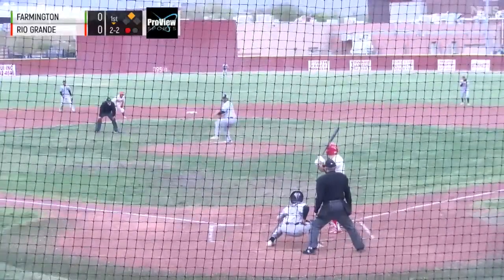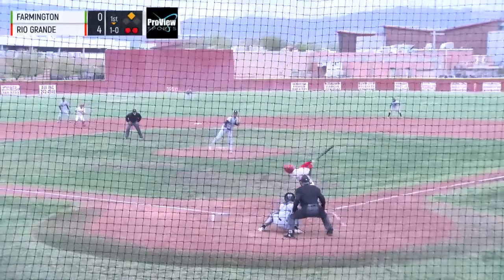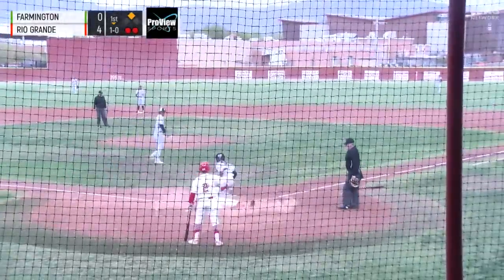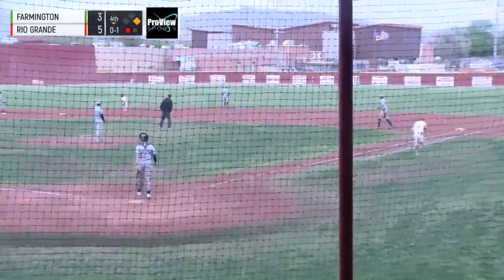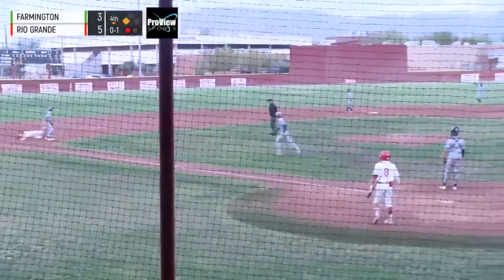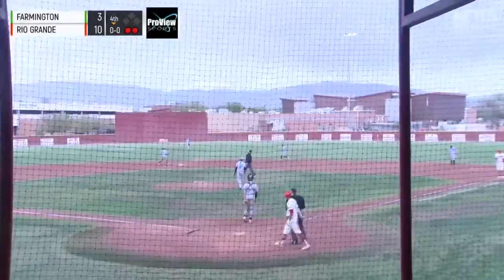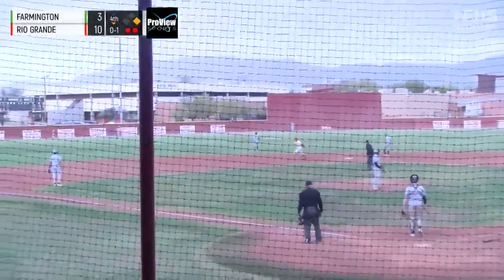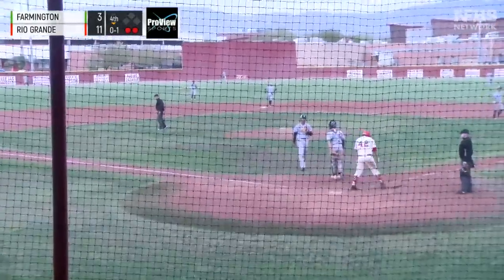Baseball highlights Rio Grande vs Farmington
courtesy NFHS network